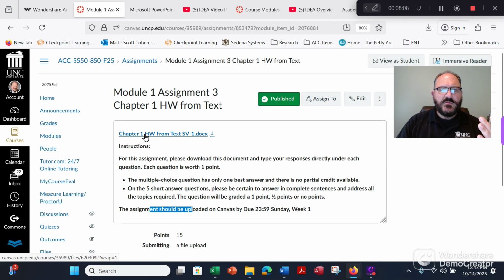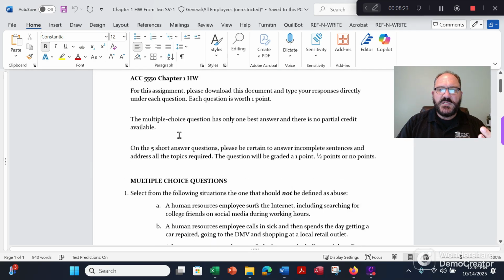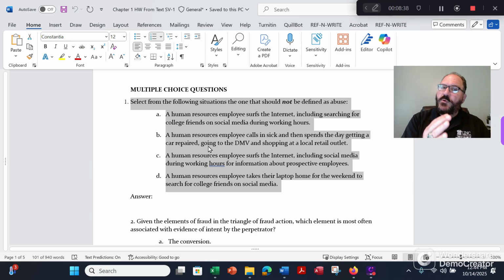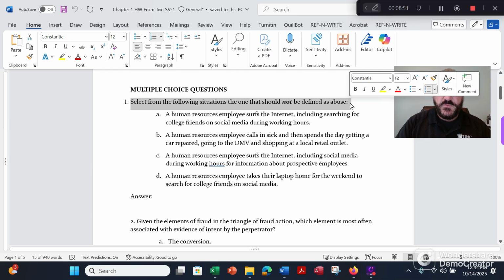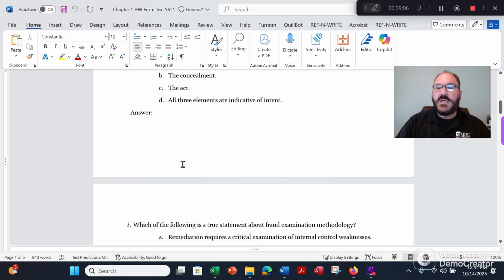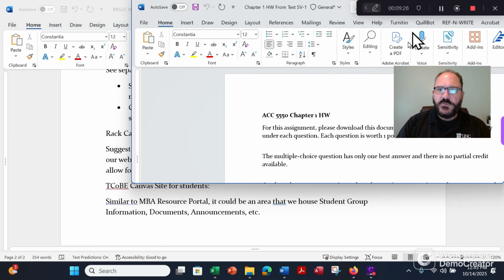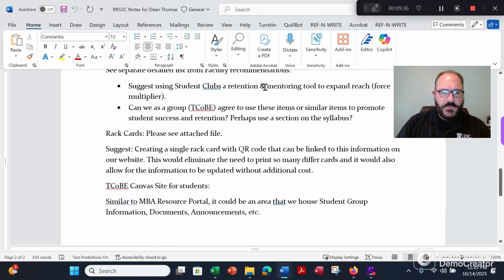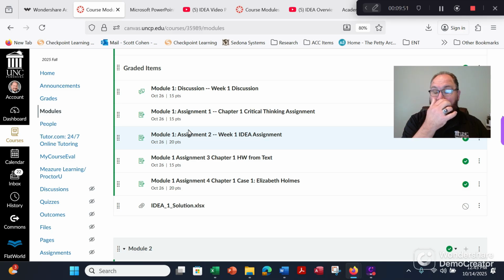ACC 5550 Orientation Canvas Fall II 2025